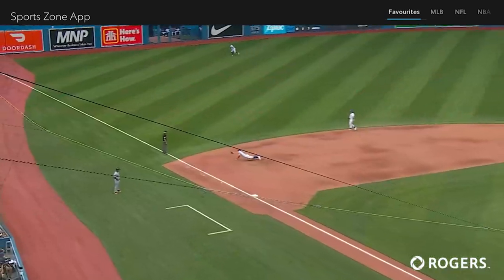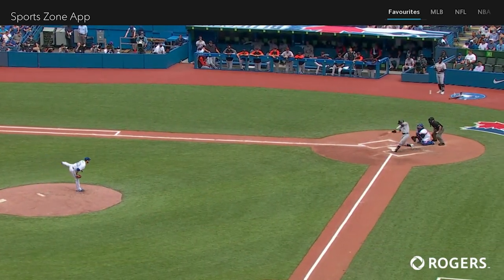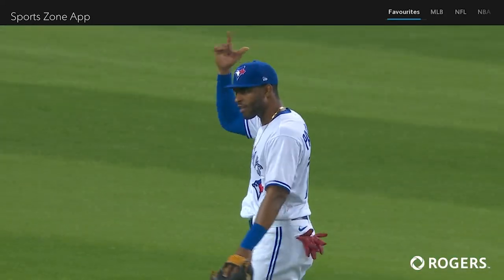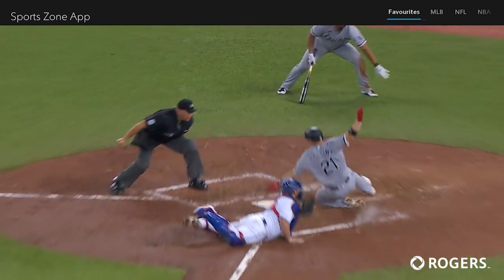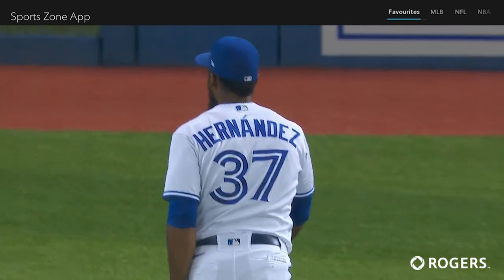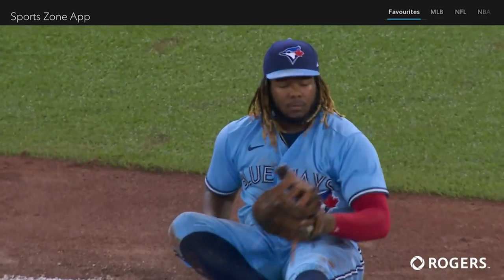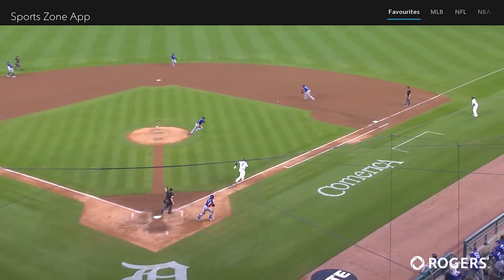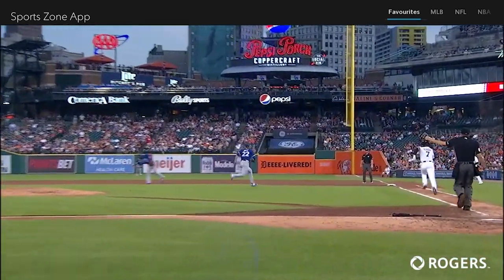Get a KICK of Steven Matz' Reflexes!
Some FABULOUS fielding headlines our Ignite TV Plays of the Week pres. by Rogers.